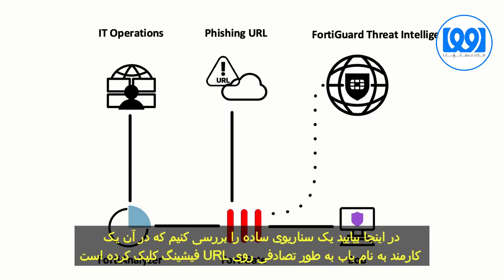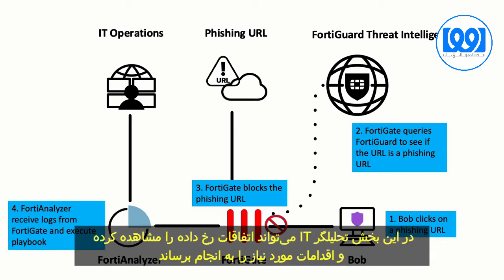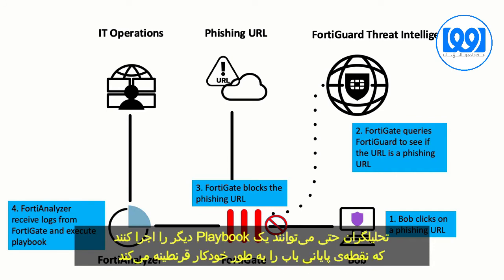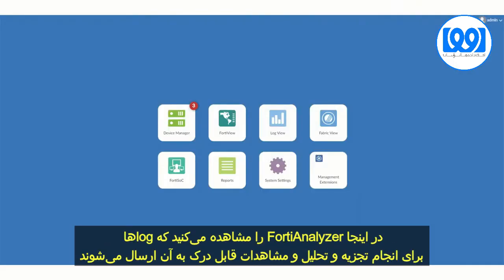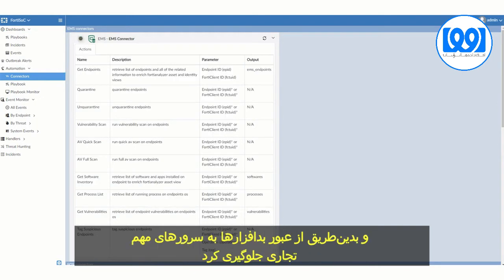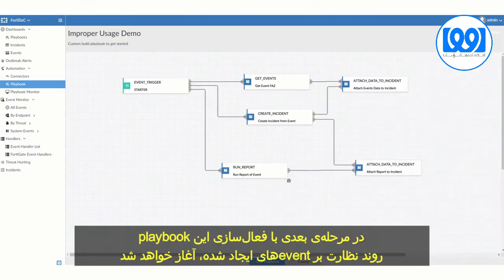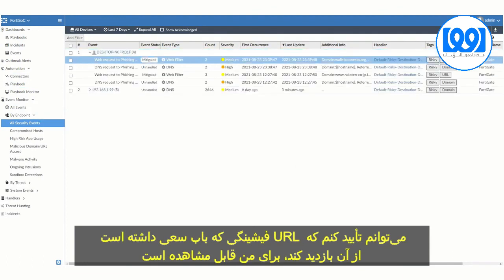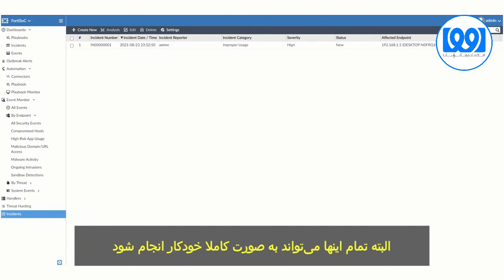تجهیز امنیتی فورتی نت | FortiAnalyzer -فورتی آنالایزر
در این ویدیو فورتی نت بررسی می‌کنیم که فورتی آنالایزر (FortiAnalyzer) چگونه میتواند به شناسایی و خودکار سازی جریان کار کمک کند. تا تحلیلگران IT با استفاده از آن بتوانند استرس فشار کاری و خستگی کار مازاد خود را کاهش دهند.
برای بررسی دقیق این فایروال و سایر تجهیزات fortinet و همچنین برای آشنایی با تجهیزات مختلف شبکه می‌توانید به سایت مراجعه فرمایید.